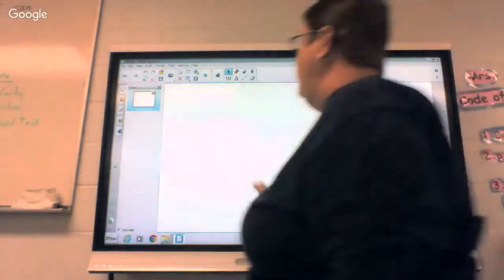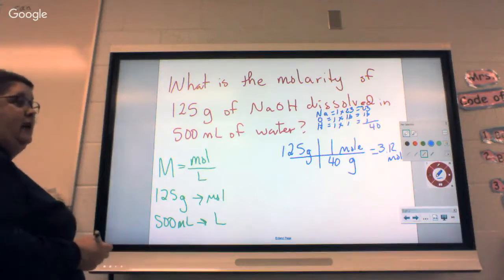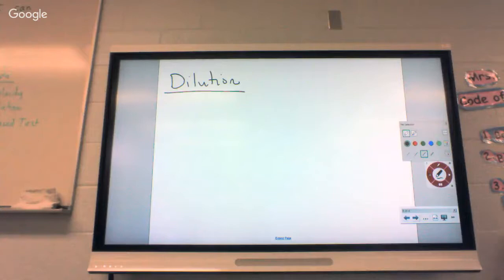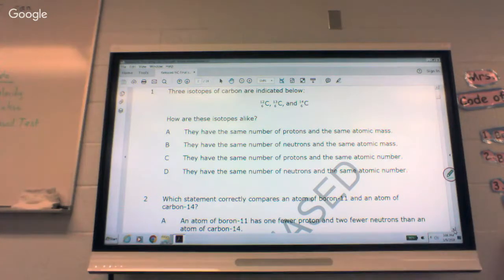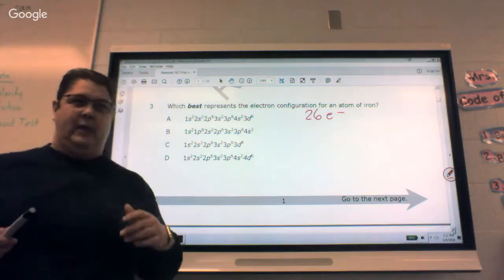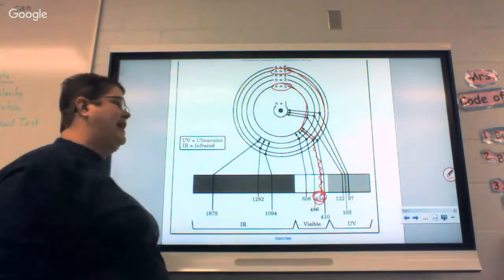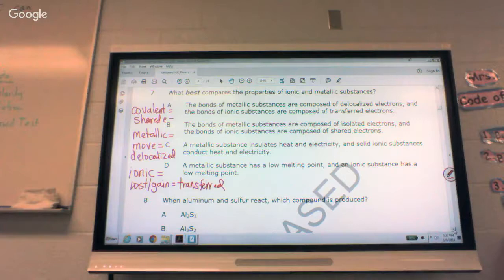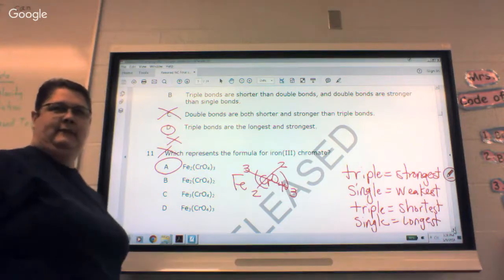January 9 2018 Chemistry - 4th Period